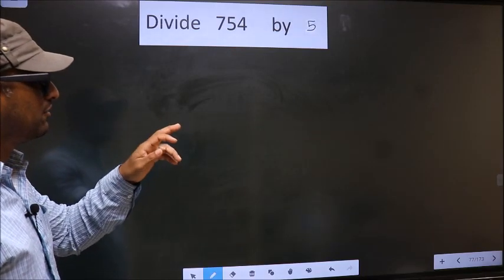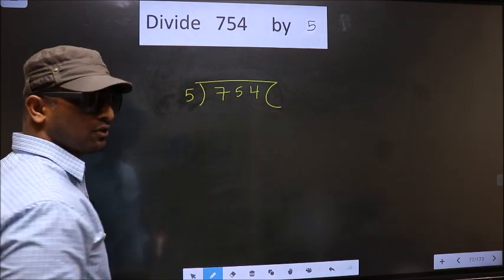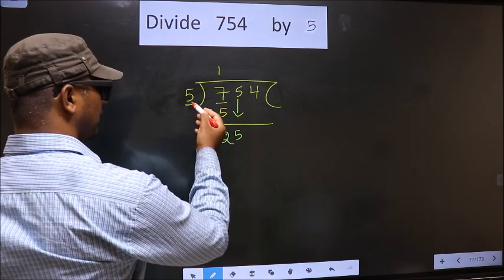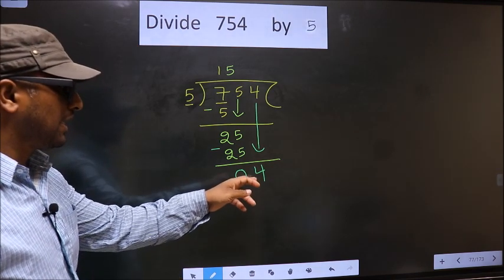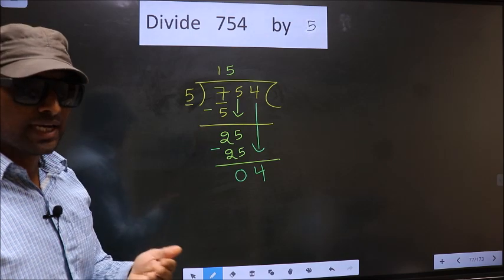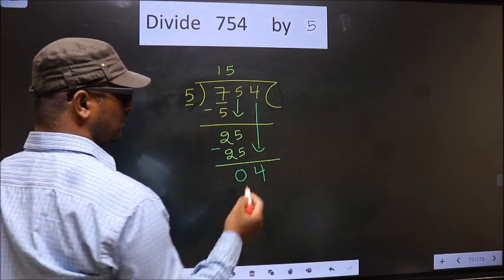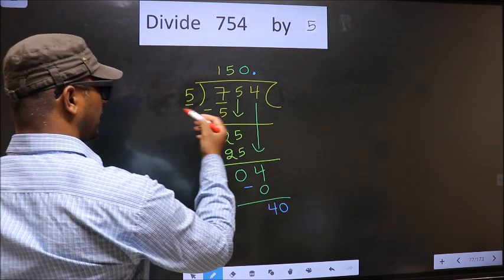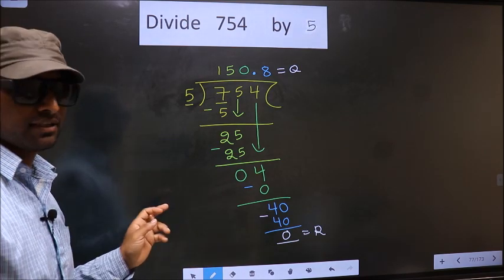Divide 754 by 5 Most common mistake while dividing